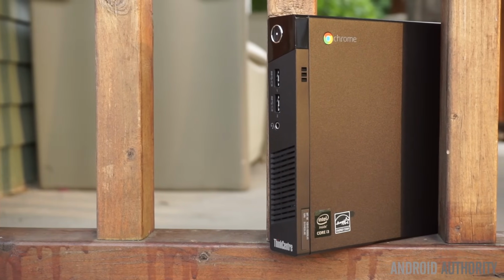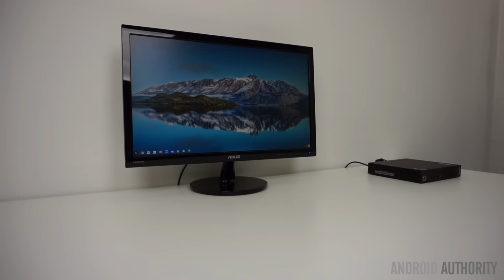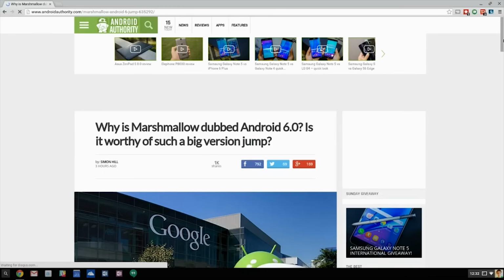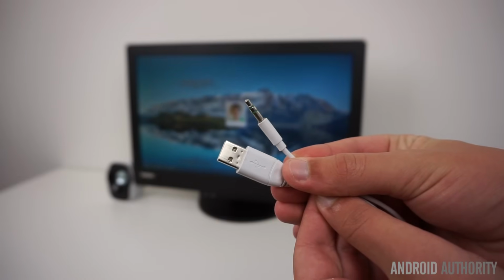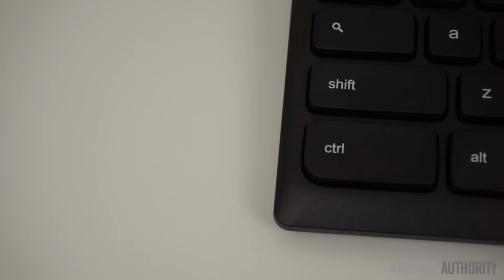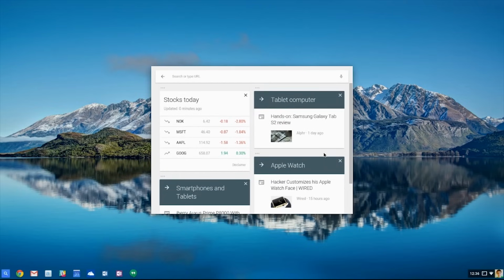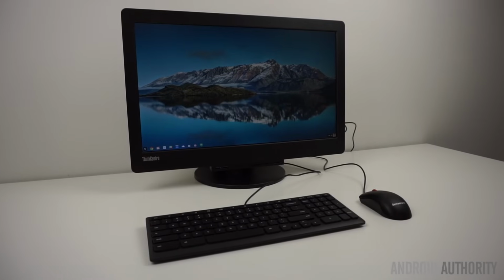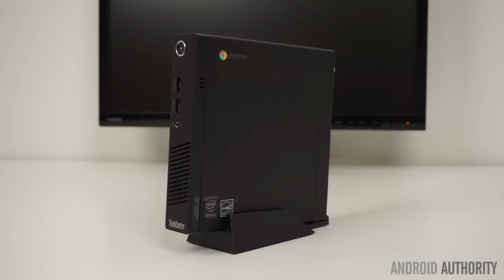Lenovo ThinkCentre Chromebox Tiny Review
Is Lenovo's first Chromebox offering a compelling choice? We find out, in this in-depth Lenovo ThinkCentre Chromebox Tiny review!